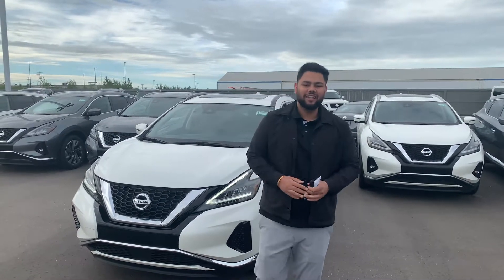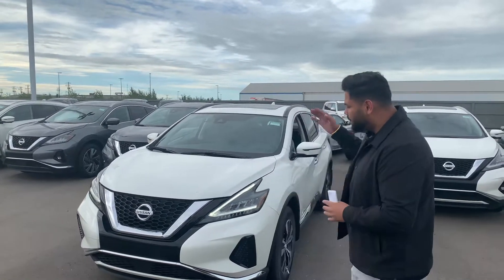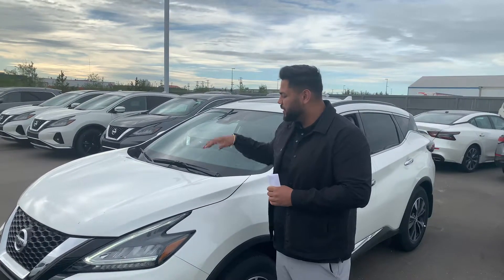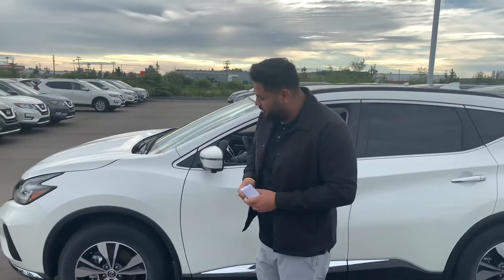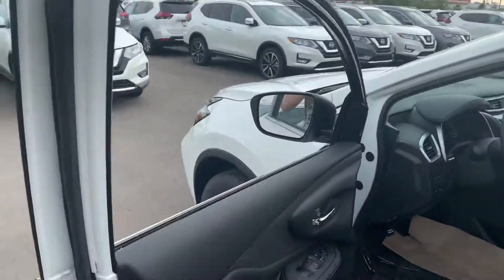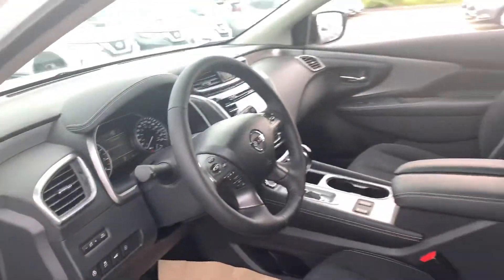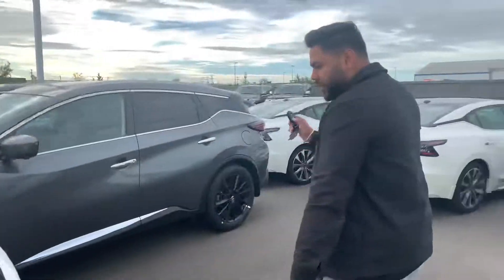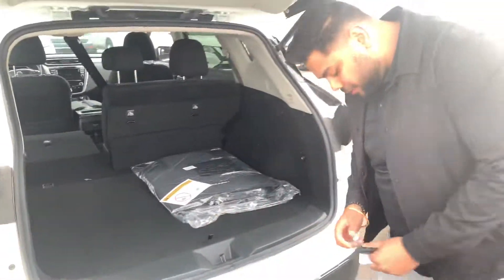The 2020 Nissan Murano!